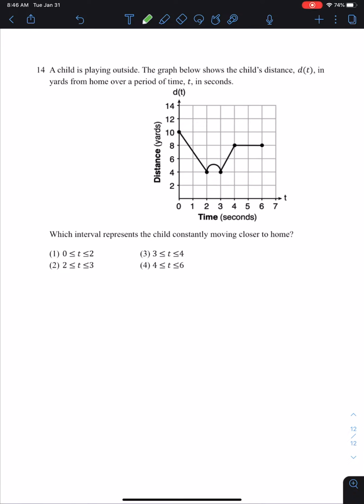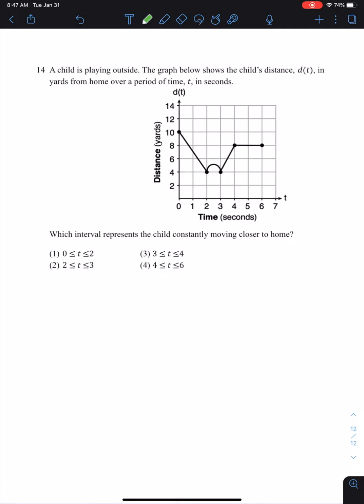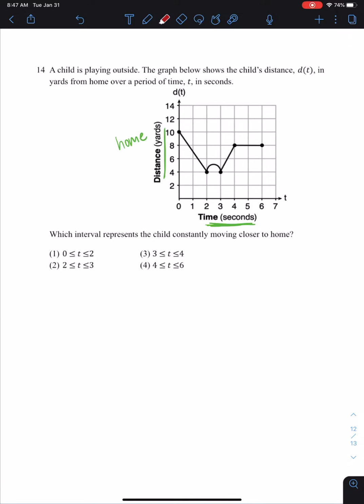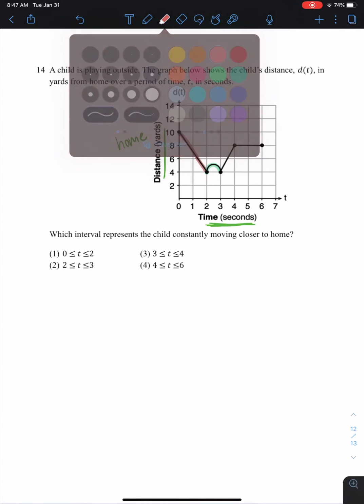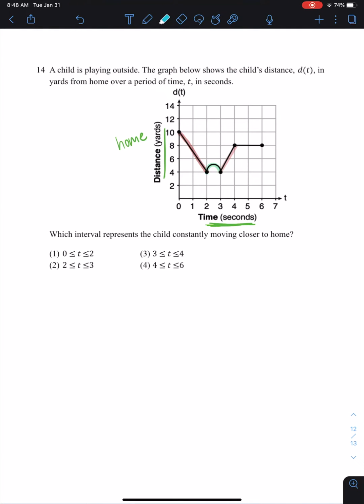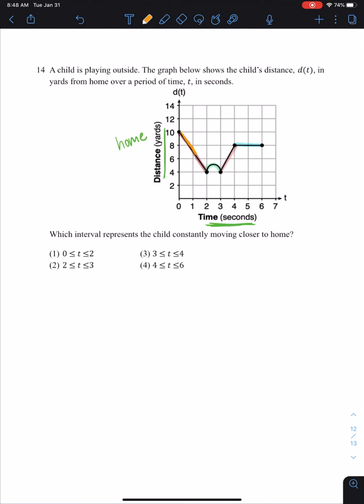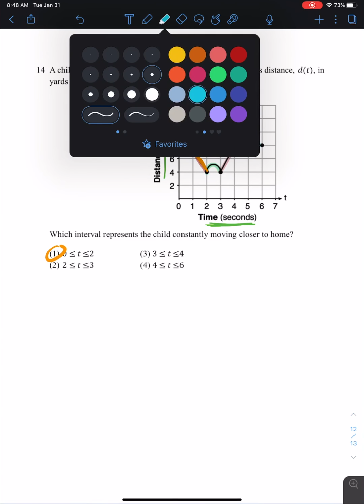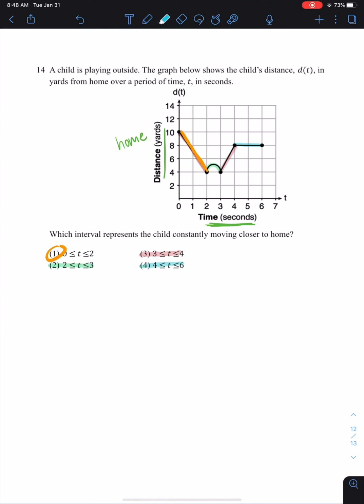Algebra 1 Midterm Question 14